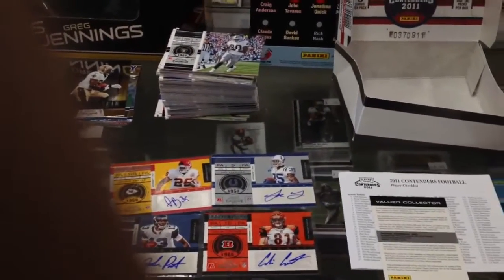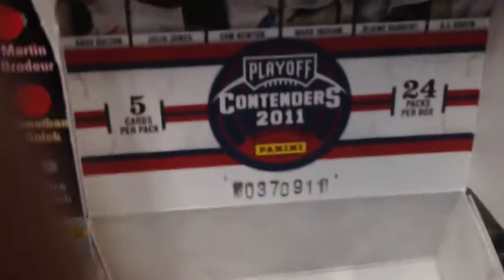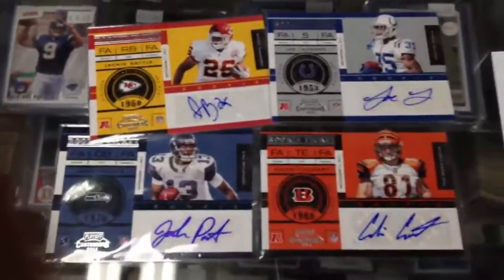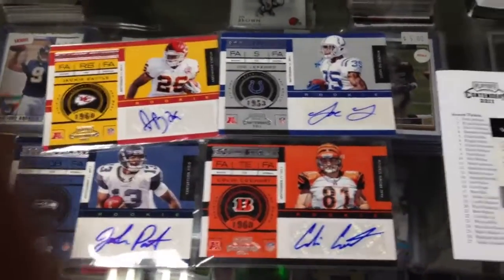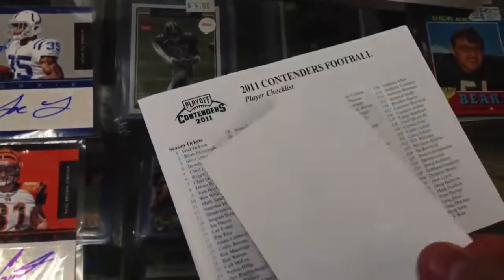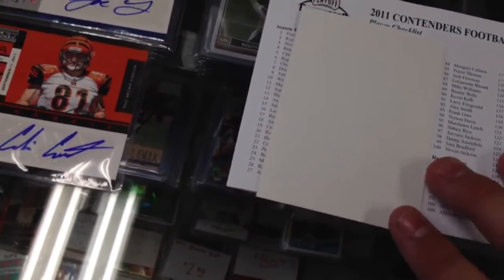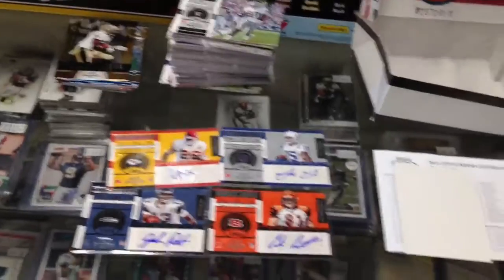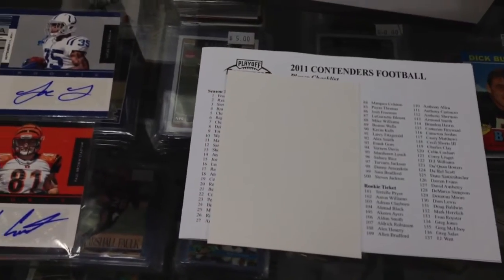A recap video of a box of 2011 Panini Playoff Contenders Football Redemption Error. No Sticker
A video for panini showing the redemption with no sticker on it. Hopefully they can fix it. just a vid so I can link it to them.

- Alan